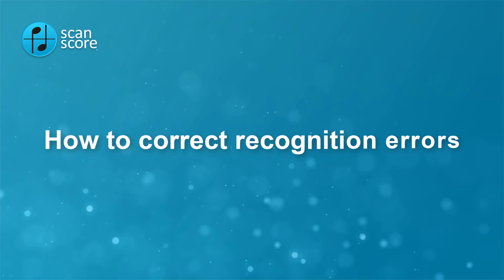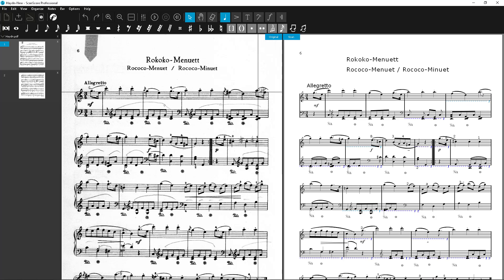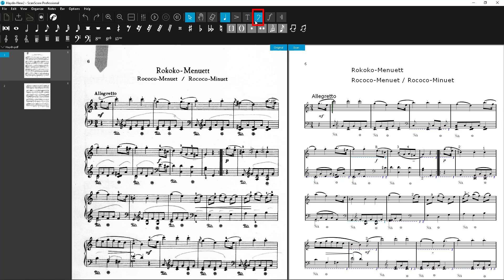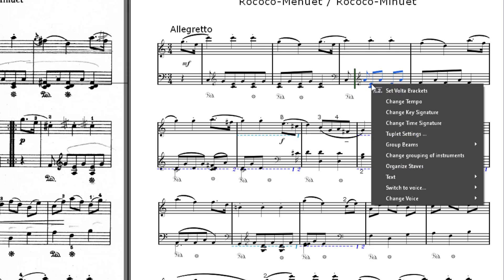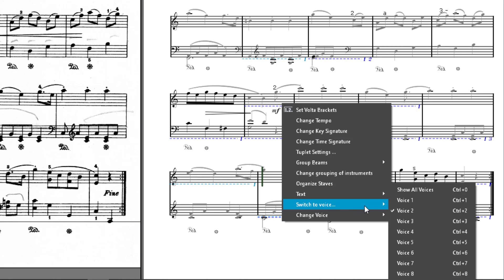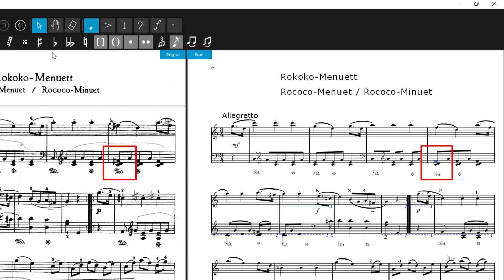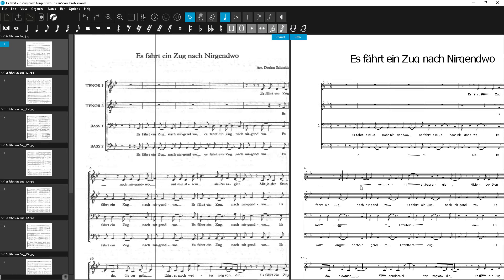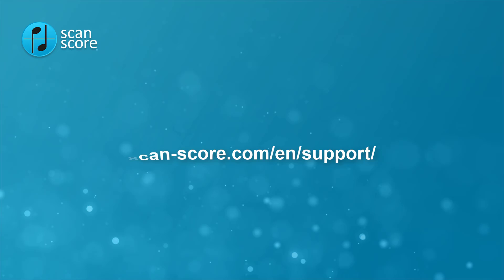ScanScore - How to correct recognition errors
In this video tutorial we will show you how you can correct recognition errors in ScanScore.

Content:
- Error markings
- Insert / Correct notes, clefs, and accidentals
- Handle different Voices
- Correct lyrics
- Export as MusicXML